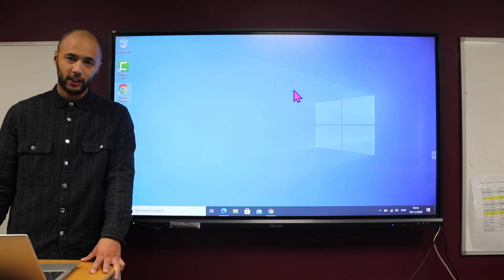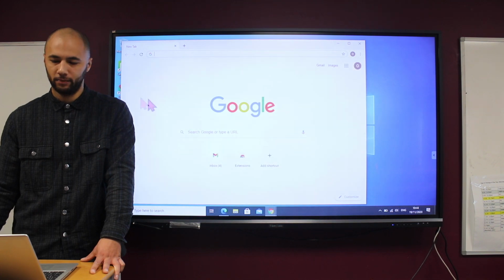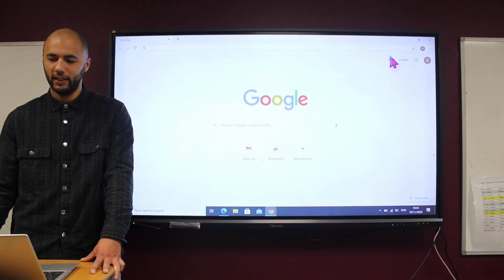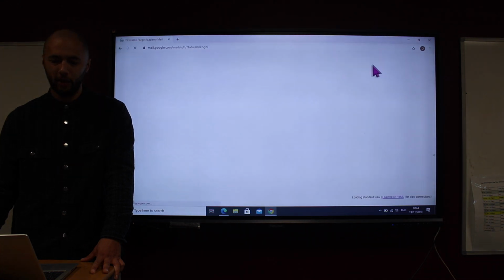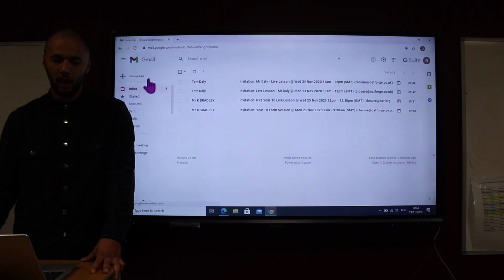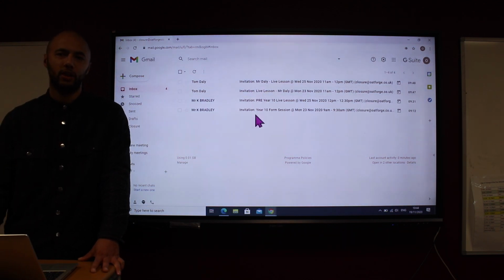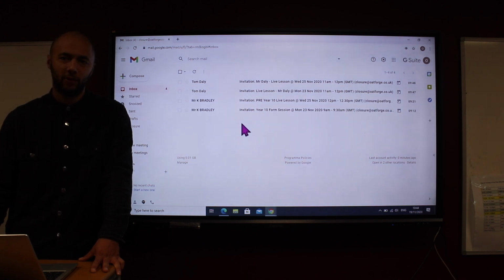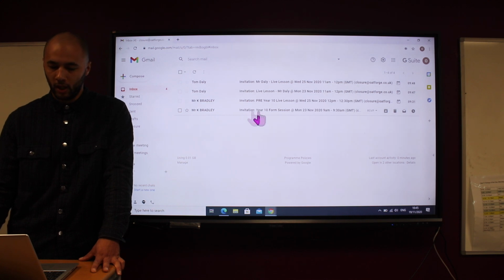Accessing Live Lessons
This video is a step by step guide of how to access lessons online during the period of closure. Students have already received training on this during form time.